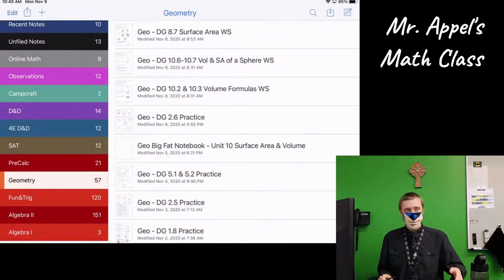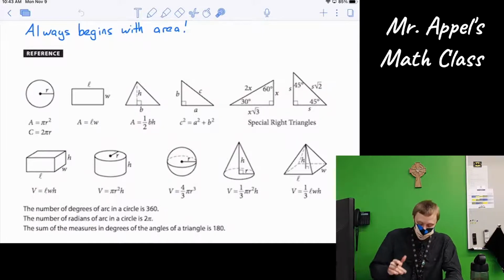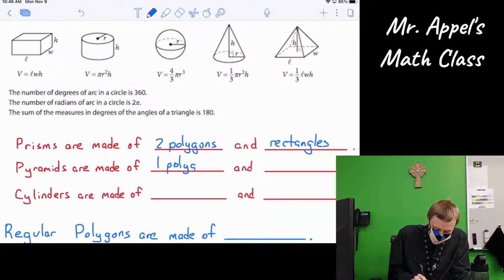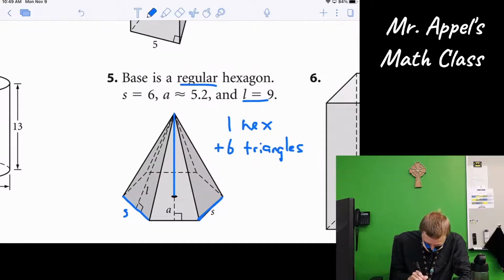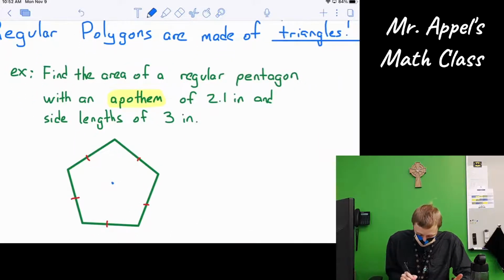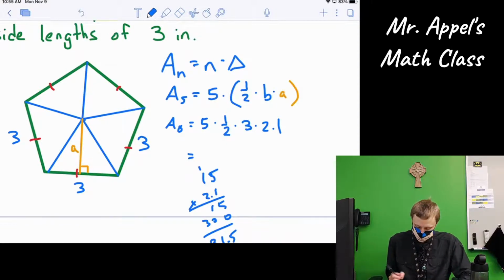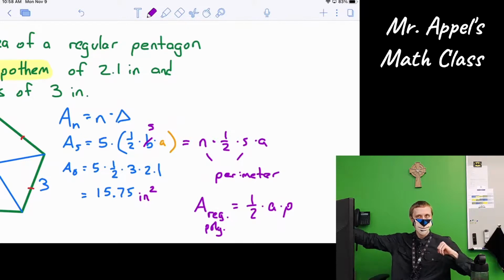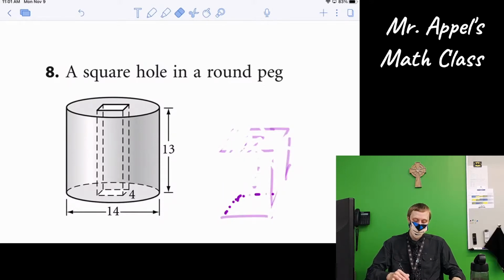MON 11/9/20 Geo 4